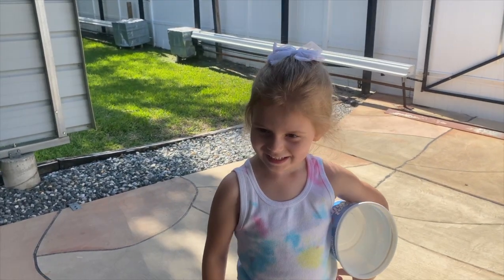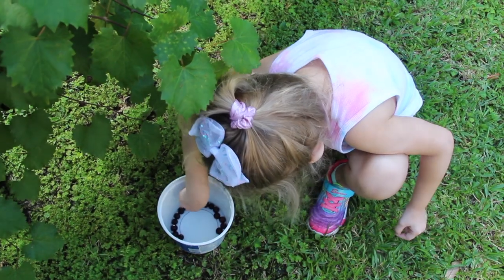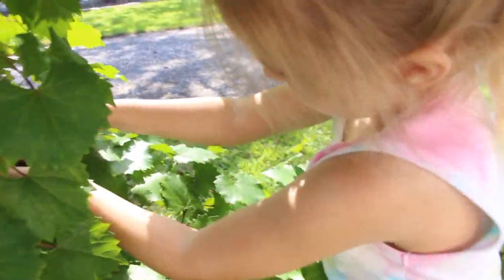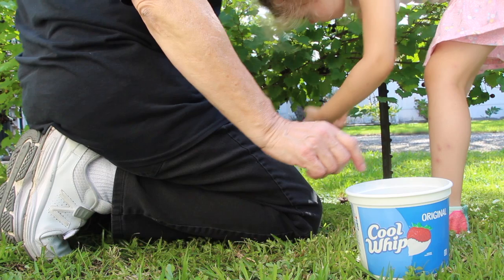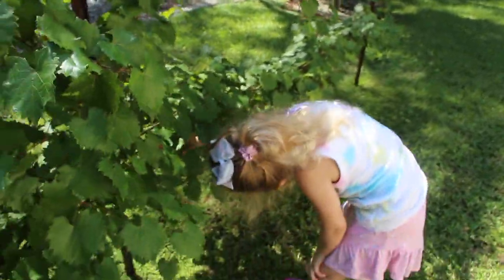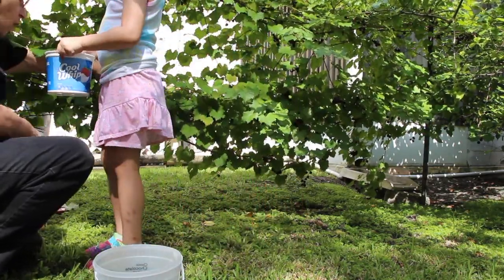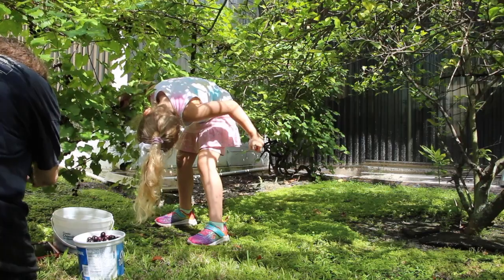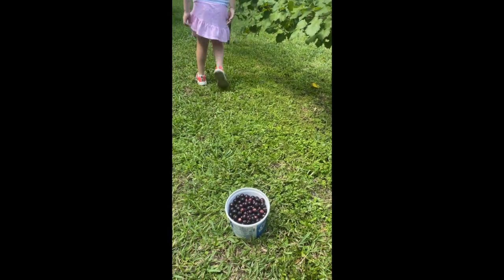GRAPE PICKING/MIA PICKING GRAPES WITH BABCHI/FAMILY FUN TIMES/EPISODE 939/CHERYLS HOME COOKING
In this video I show you Mia and myself picking Grapes. We had so much fun picking. Making fond memories August 2024!